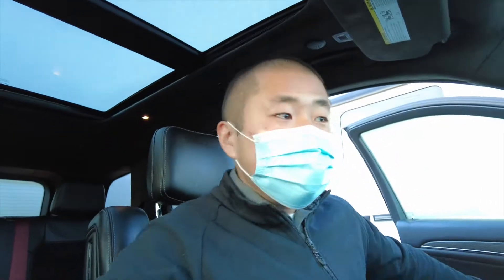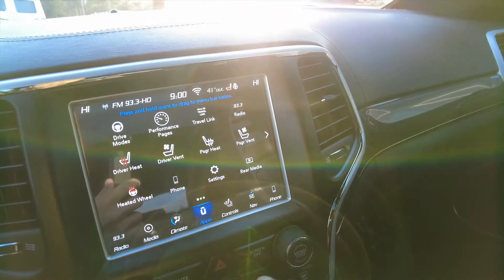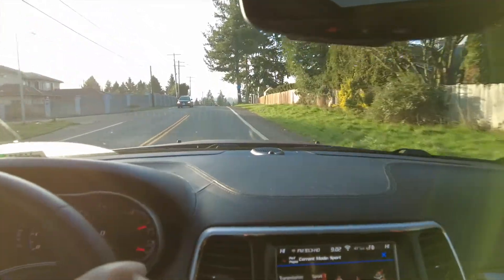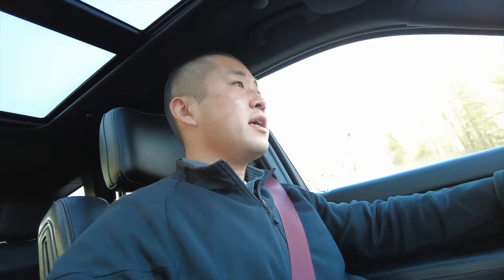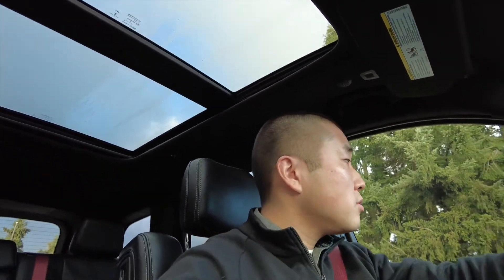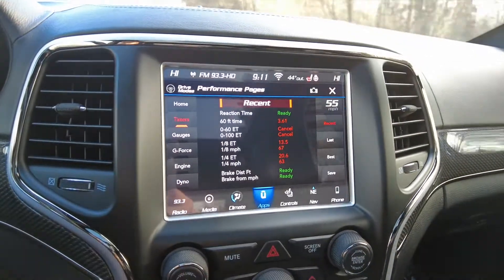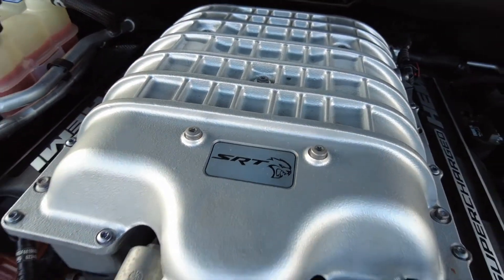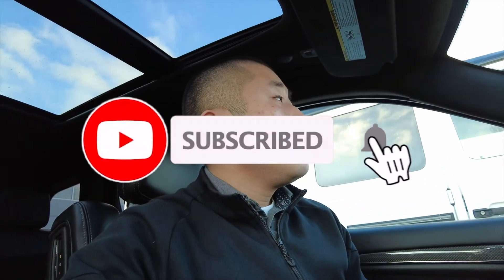Driving the Jeep Grand Cherokee Trackhawk | Impressions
Here are my thoughts on the Trackhawk! Does it drive well and does it sound good? Find out here and I hope you enjoy this video!